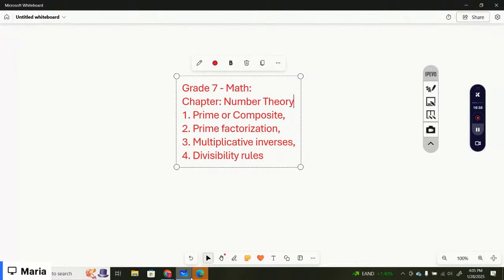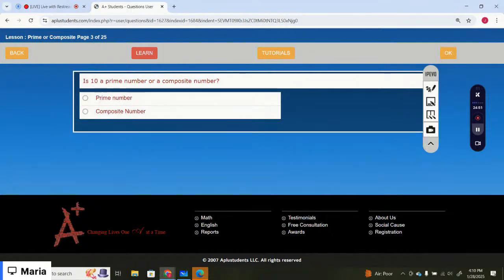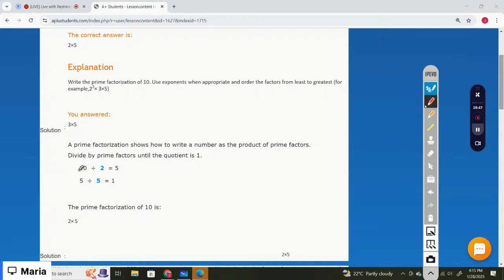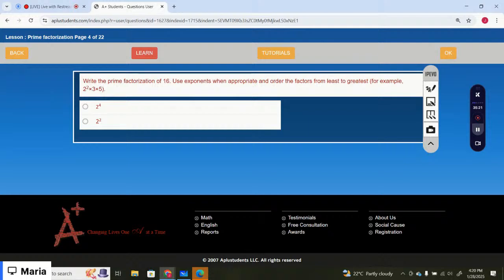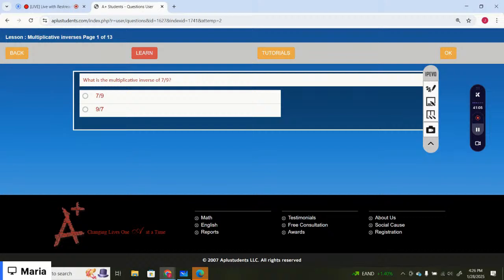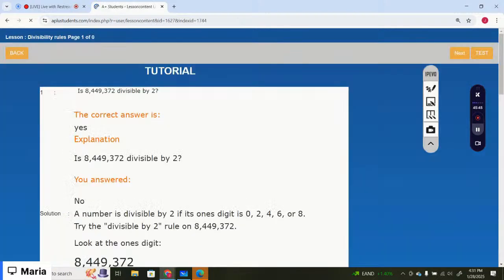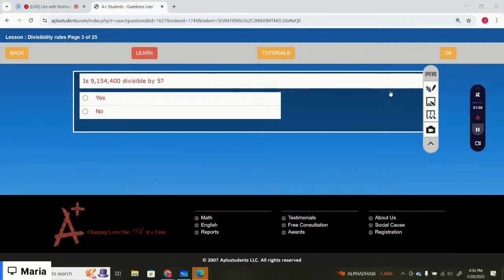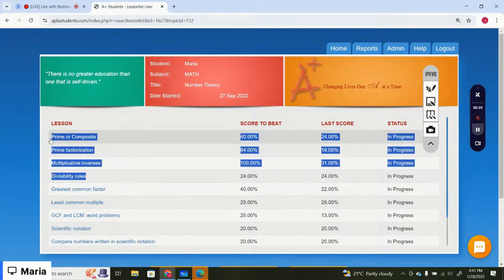Grade 7 - Math: Number Theory